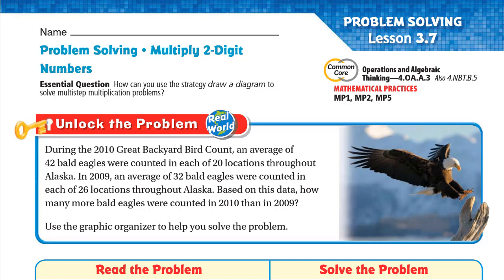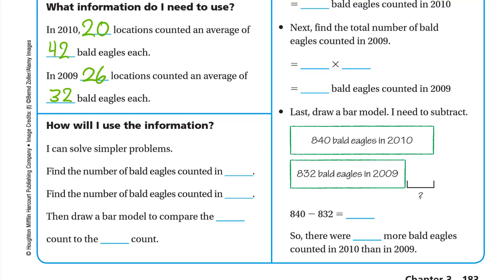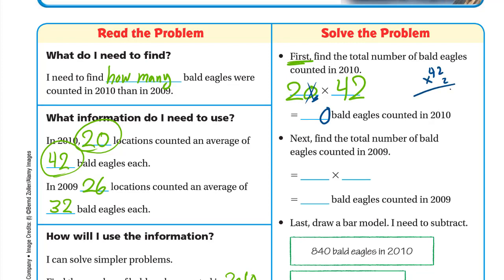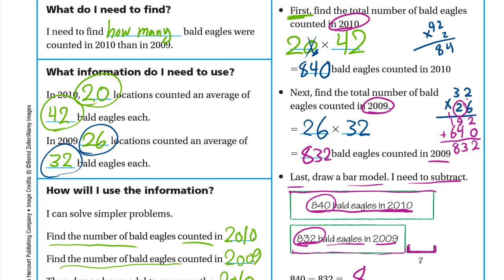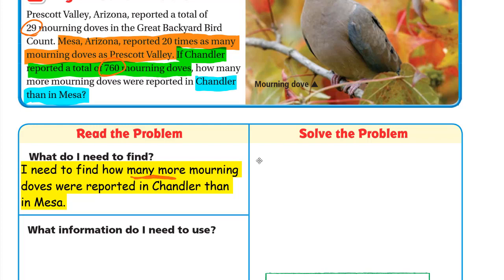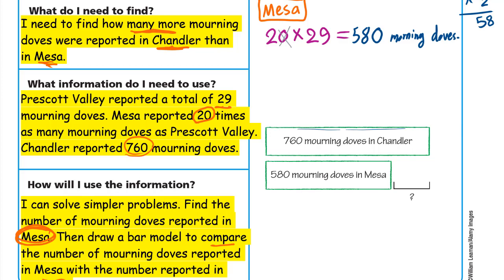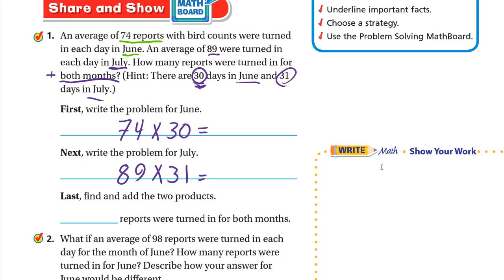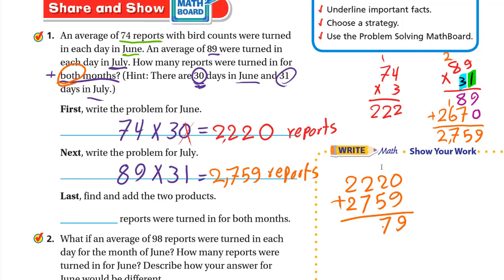Go Math 4th grade Lesson 3.7 Problem Solving • Multiply 2-Digit Numbers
Learning Objective
Use the strategy draw a diagram to solve multistep multiplication problems.